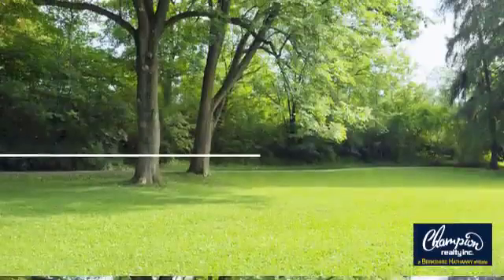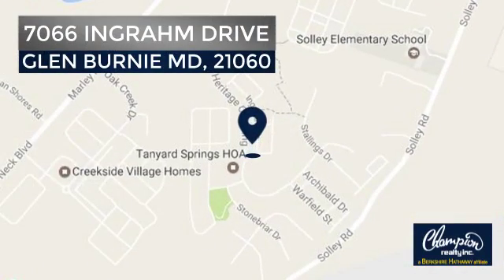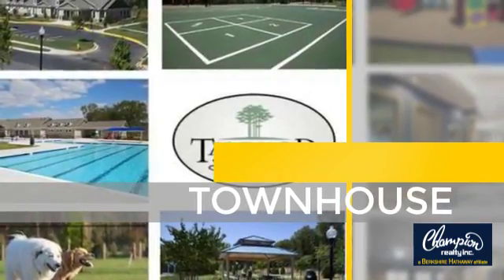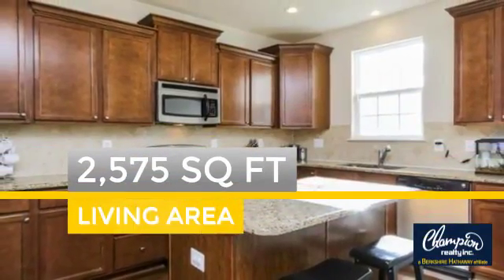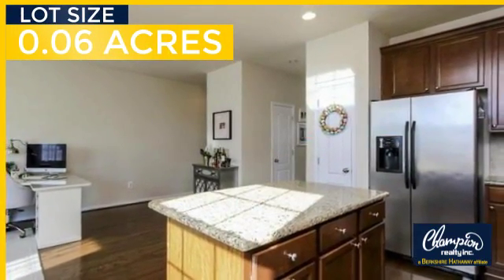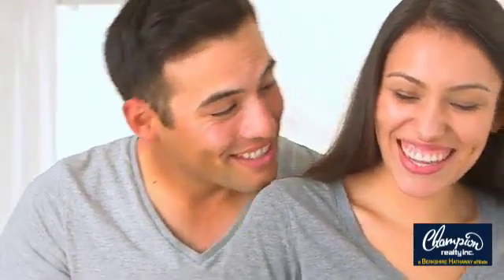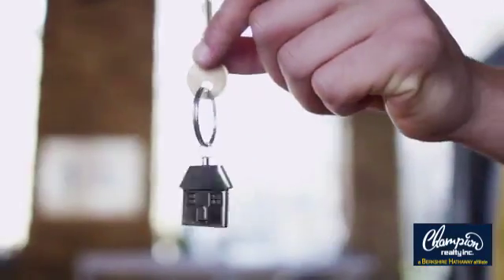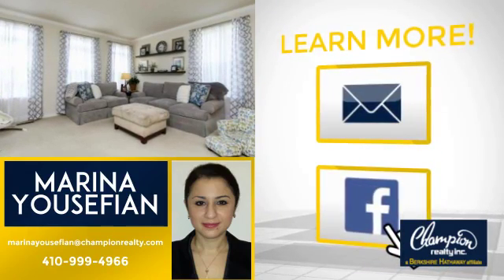7066 INGRAHM DRIVE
Another Listing from Champion realty Inc. Maryland - Super spacious end unit with a brick front! Hardwood, granite, maple cabinetry, deck, fireplace. Oversized basement can be turned into 4th bd and still have room for rec room Bathrooms on every level. 3rd floor laundry room. Walking distance to community amenities: pool, 24 hr gym, tennis & basketball courts, picnic area, tot lots, community garden center, 2 dog parks, 2.4 mi walking paths